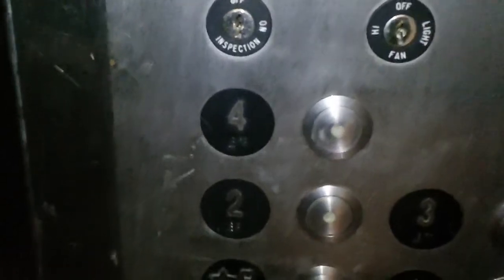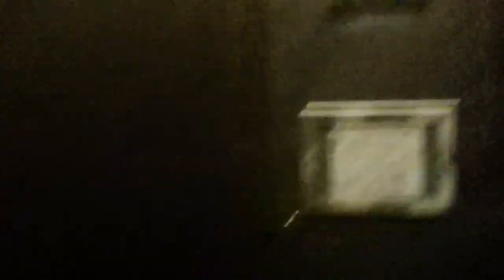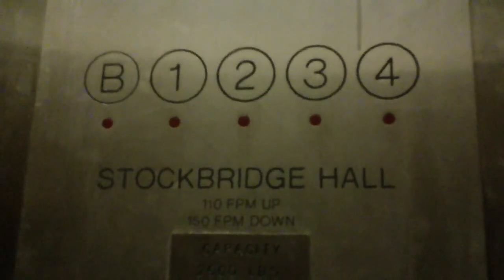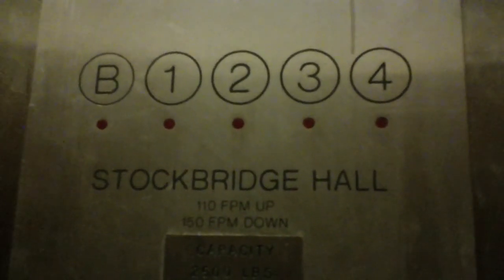Amherst, MA: Dover Hydraulic Elevator @ Stockbridge Hall, U-Mass Amherst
This is the fairly large, and beat-up, Dover Hydraulic Elevator, in Stockbridge Hall, U-Mass Amherst, Amherst, Massachusetts.
 Asthetically, it's a very nice elevator, and it runs well, too. It's a shame they never protected the walls, because it appeared to be a beauty.